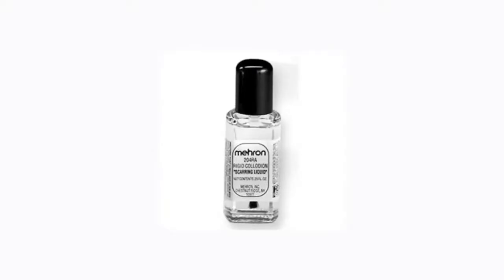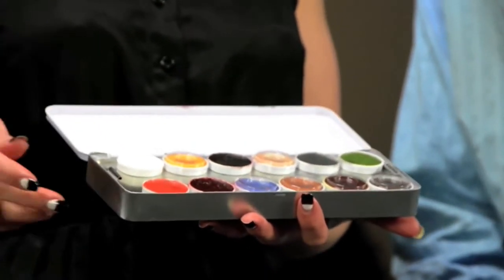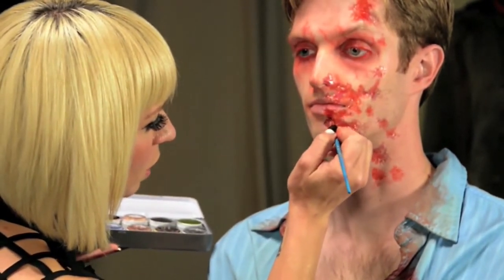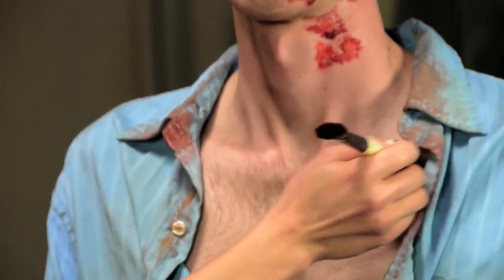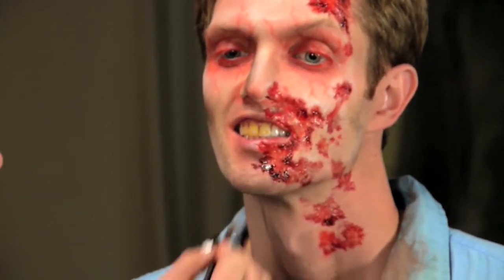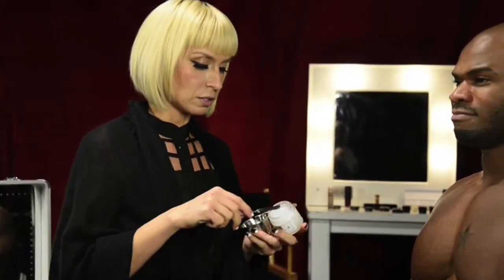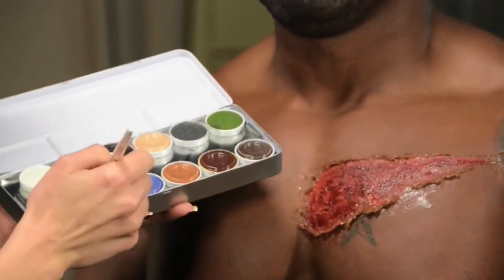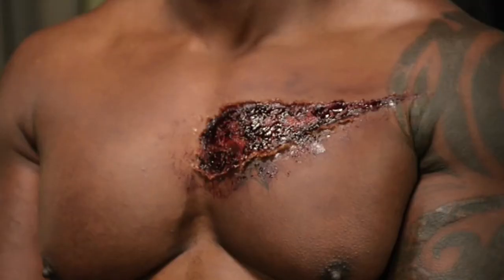Horror & Special FX Makeup Techniques with Top Hollywood MakeUp Artist-Zombies, Gashes, Blood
Top Hollywood makeup artist Christina Rodriguez, demonstrates how to approach monster make-up and special effects including how to create a zombie look (deformation of the skin, color technique for different layers of dead flesh, shadow contouring to create facial structure), techniques to complete monster characters (sickly eyes, rotting teeth and tongue) and a detailed demonstration of gashes with skin structure and color modeling to create blood and scaring.  This program breaks down several techniques that can be used to create a multitude of monsters and FX characters.
Techniques include: skin preparation, coloring for different layers of dead flesh, sponge and brush color technique, creating veiny and discolored eyes, creating a rotting mouth and tongue (including secret formula for “zombie mouthwash”), sculpting skin to create cuts and gashes, molding gashes into existing skin, blood modeling, color technique for blood and scarring skin). Hosted by Michael Berryman.

Whether you’re an industry veteran or a makeup enthusiast, this series will make you an expert!  With the phenomenon of movies such as Twilight and The Walking Dead, the interest in special effects make-up is at an all time high. This series satiates the interest and demand of learning how that art and magic is created.  The gore and magic of “Horror and Special FX Makeup” to day to day “Classic Hollywood Makeup” …the spectrum is covered with this complete series. The Hollywood's Insider Secrets is a four parts series featuring top Hollywood make-up artist, Christina Rodriguez that teaches and educates makeup, special effects artists and beauty industry professionals alike. Christina will effectively take you through some of the inside secrets that are used in the makeup industry today, share time tested techniques and focus on some of the most fascinating and creative techniques that allow aspiring makeup artists to create a myriad of looks.  We'll show you all the "tricks of the trade," horror and special FX effects, classic glamour looks, how to create award-winning makeup kits for less than $100 and get started in our own career as a makeup artist.

Hollywood's Insider Secrets - Makeup & Special Effects Series

F2700